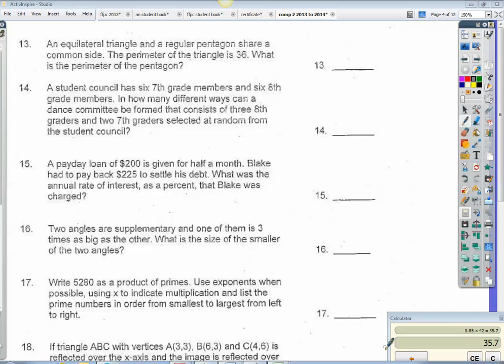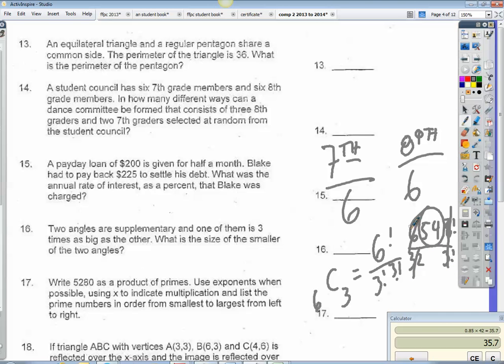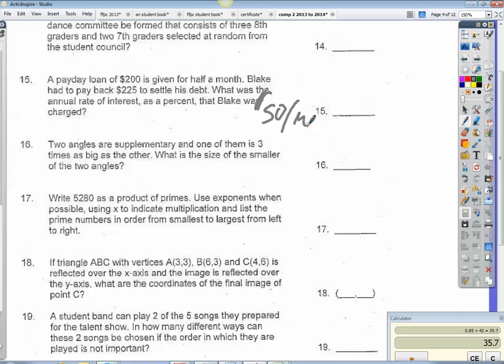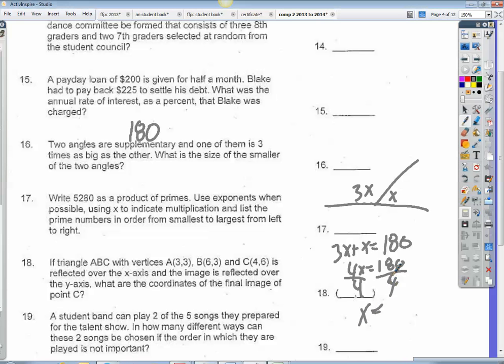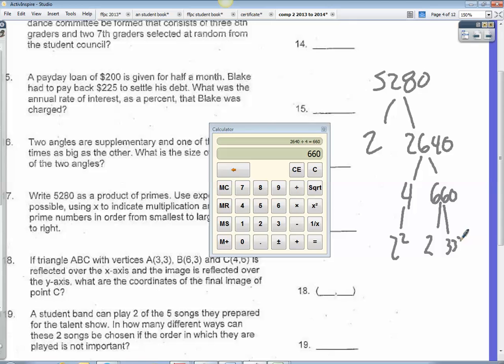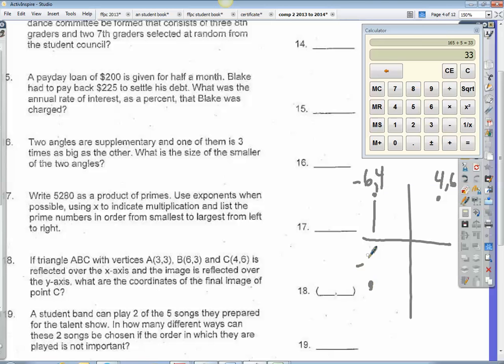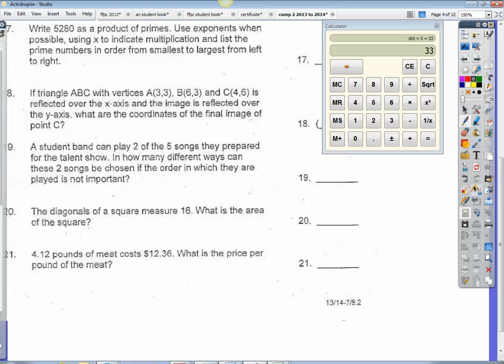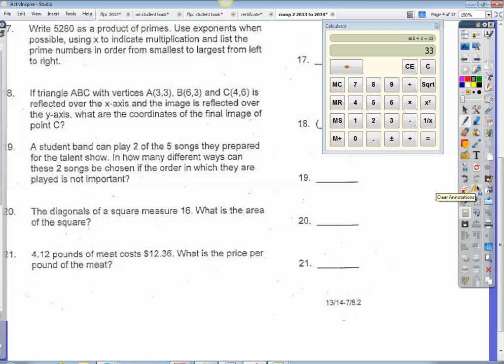mathletics 2013 to 2014 comp 2 wr page 2